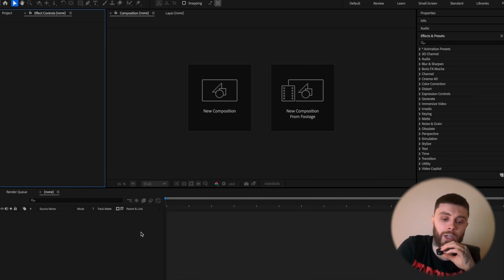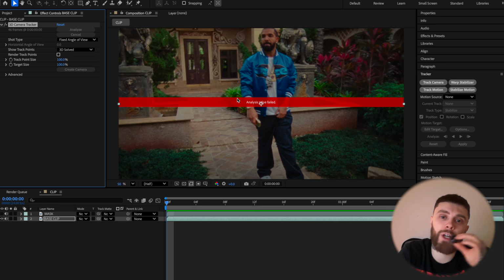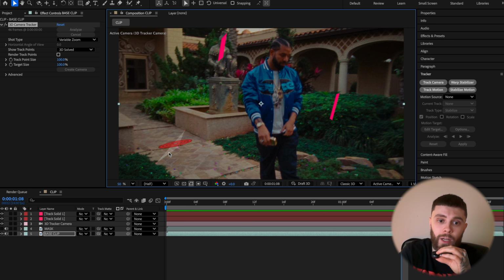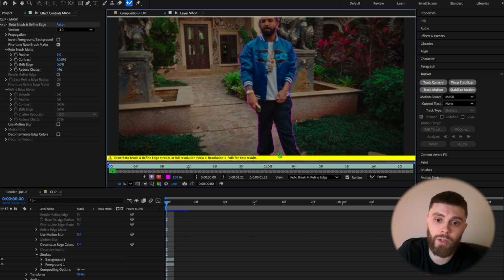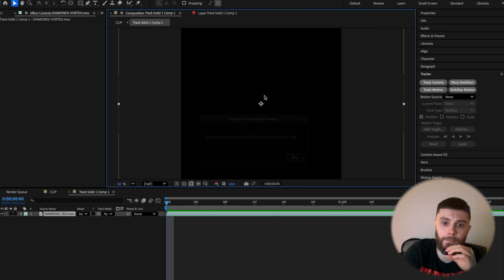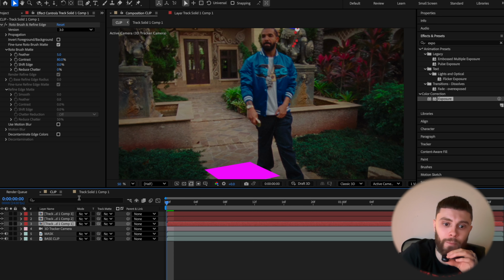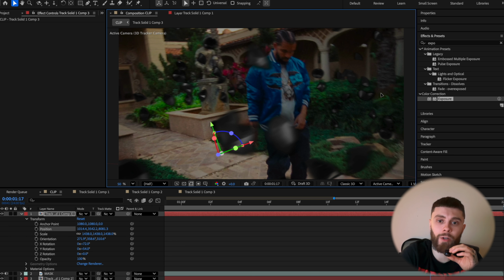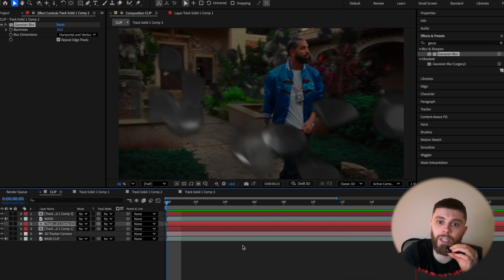Drake Level 3D Diamond Effect 💎 (Final Cut Pro Tutorial)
Save HOURS with my 3D overlays pack (can use with ANY editing software :) 👇🏼

🎥 If you're a beginner filmmaker and want to learn how to film, edit and hit your first $10,000 month, learn here 👇🏼

⚡ Already an experienced filmmaker but feel stuck? Get My 6-Figure Videography Blueprint that will give you lowkey industry tools and hacks that will help you hit your first $10,000 month 👇🏼

Level Up Your Visuals Instantly With My Pro Editing Packs 👇🏼